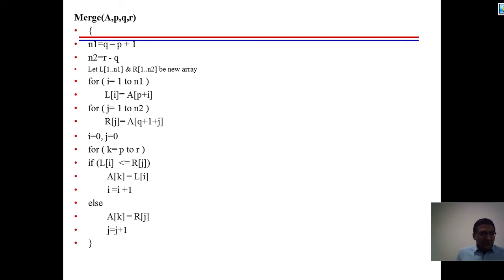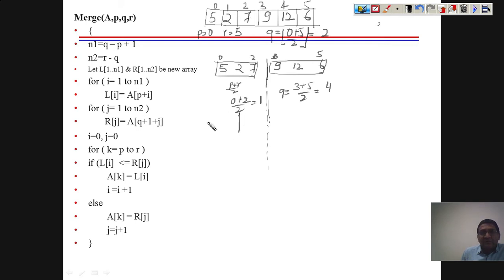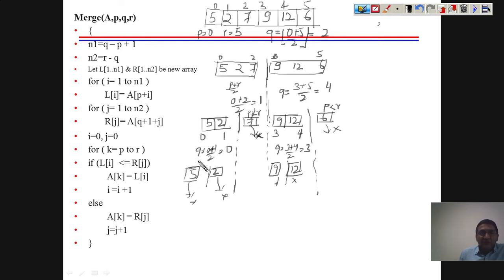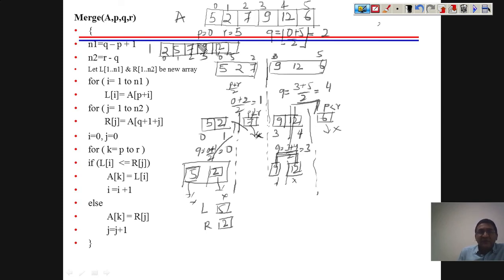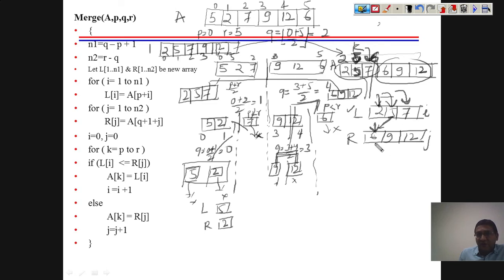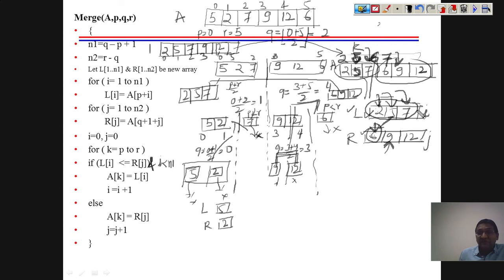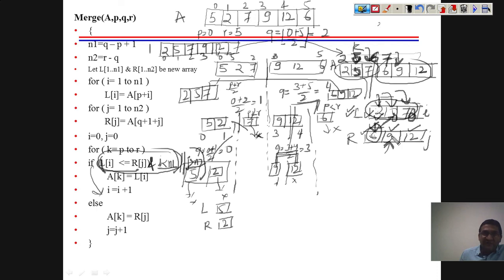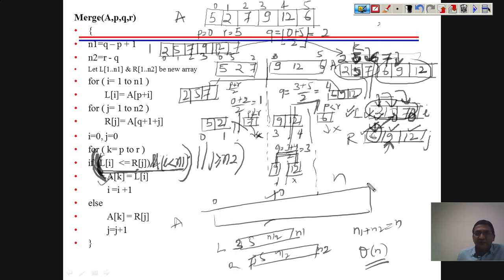Merge Procedure illustrative Example